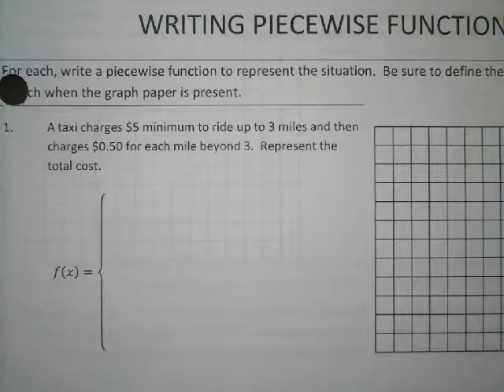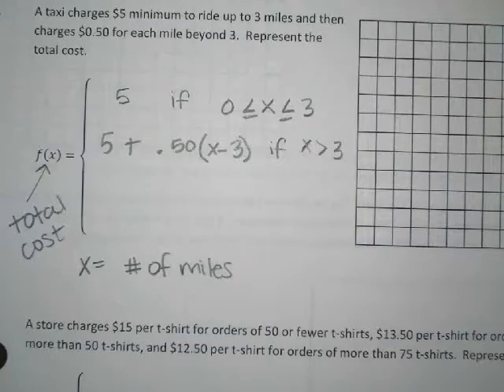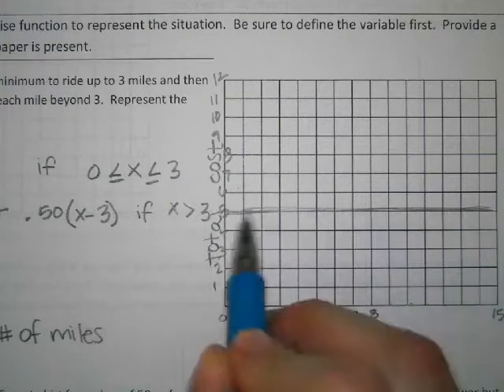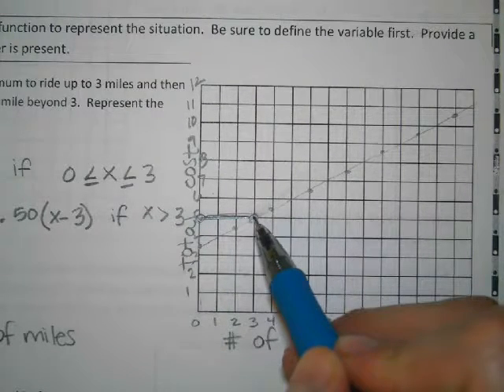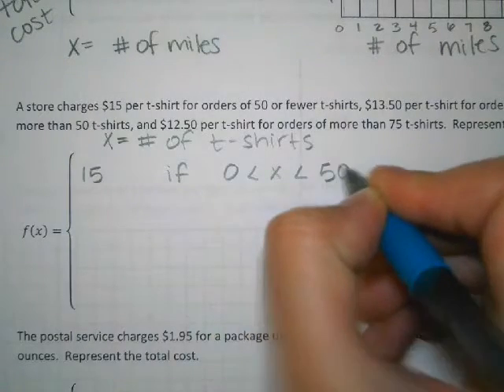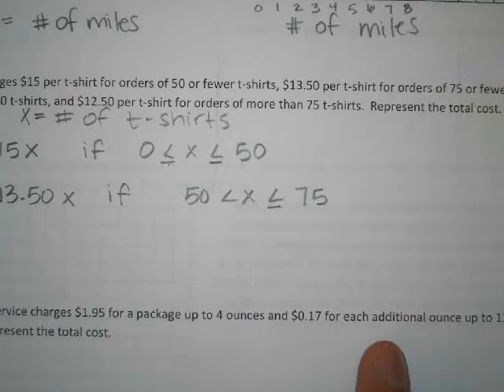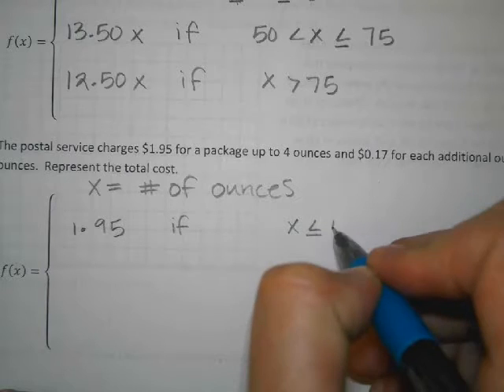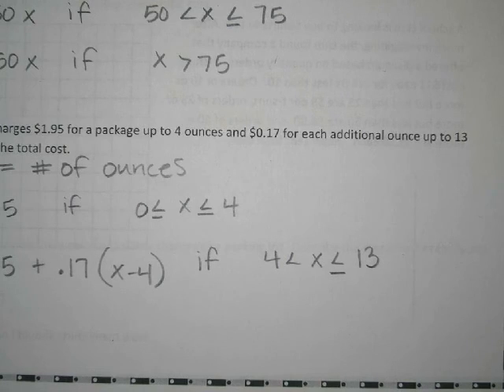Writing Piecewise Functions 1 3